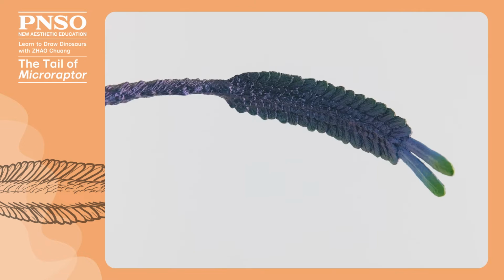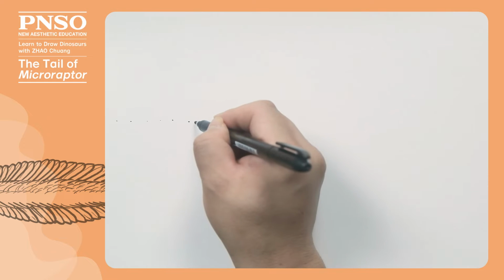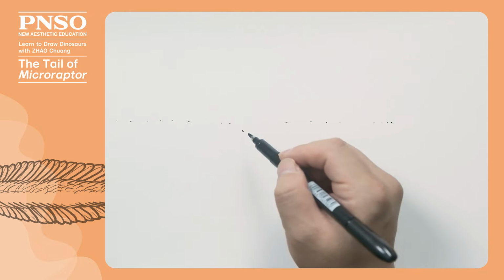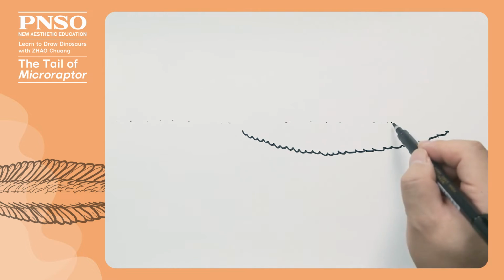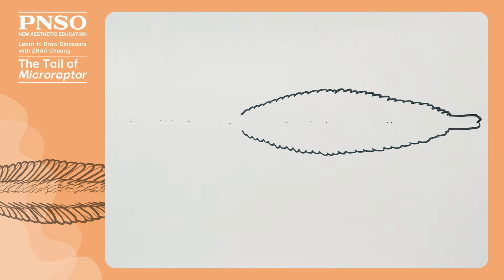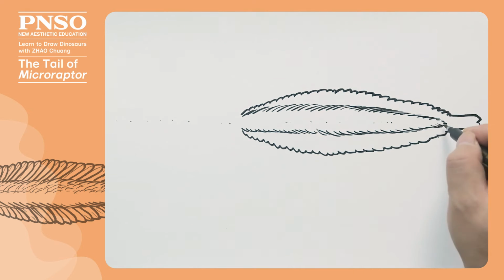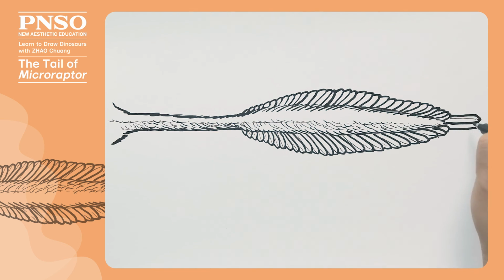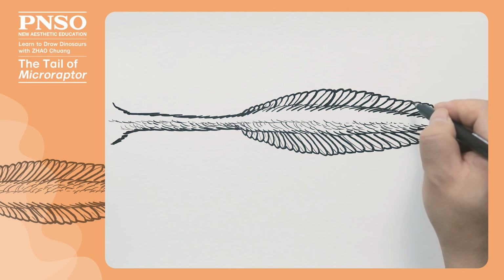29 Gaoyuan the Microraptor 5: The Tail | Learn to Draw Dinosaurs with ZHAO Chuang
Not every part of the Microraptor's tail had flight feathers. We should pay attention to the position and direction of the flight feathers when drawing. Also, Microraptor's feathers were arranged in such a way that the feathers in the front were layered over the feathers in the back, one on top of the other. This way, when the air blew over them, the feathers would stay straight and not bend. Check the video to find more.